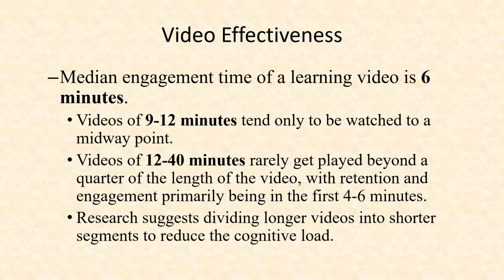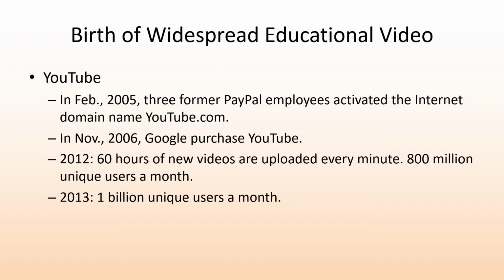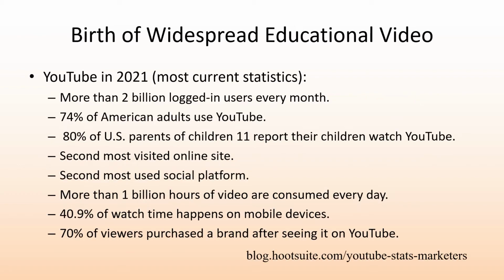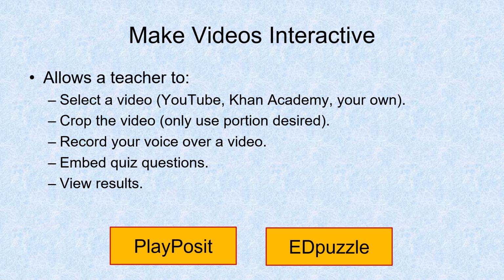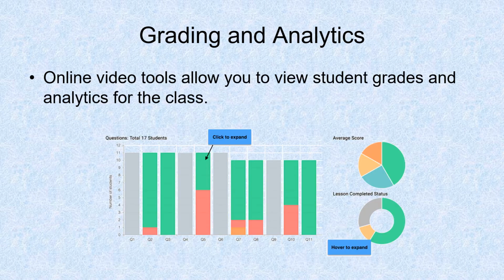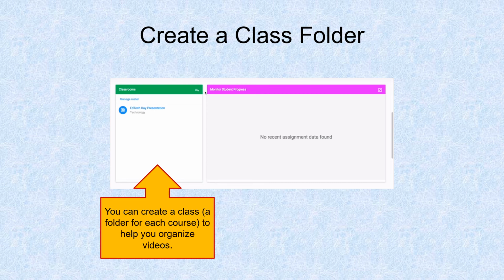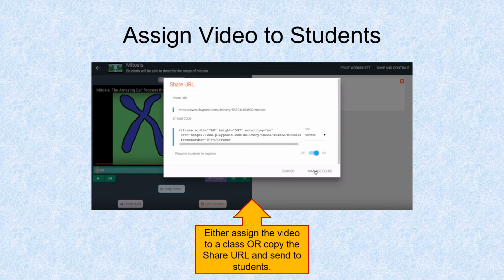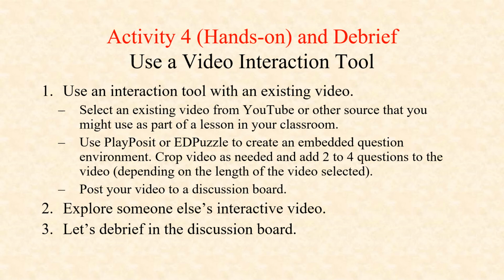EDU554: Teaching Using Existing Video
Describes the educational benefits of using instructional video in the K-12 classroom, explores sources of instructional video, and discusses how to use a video interaction tool to create a question-embedded interactive video environment. This video represents instruction as part of EDU 554 Videography, a graduate course in the Education Masters program at Misericordia University.